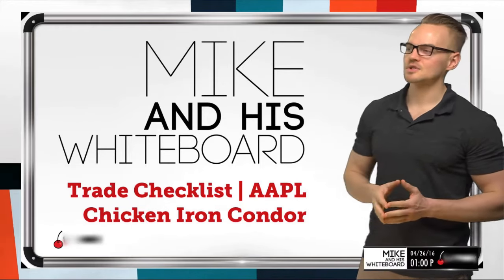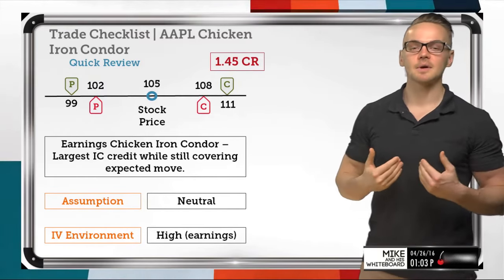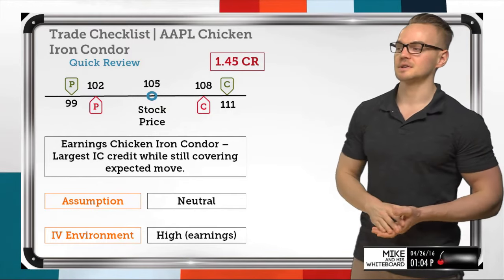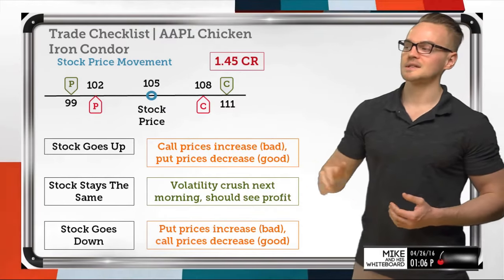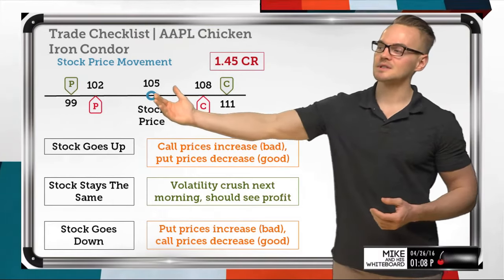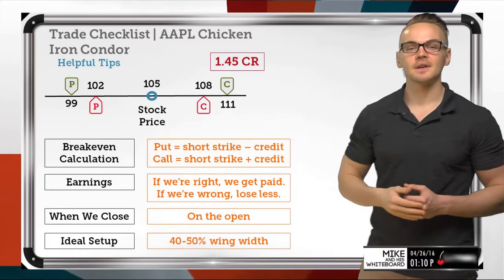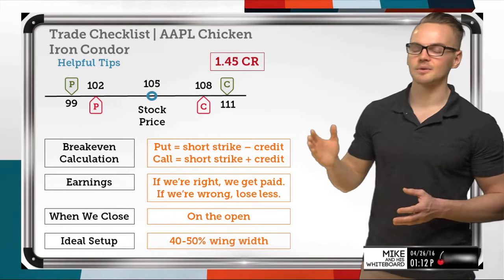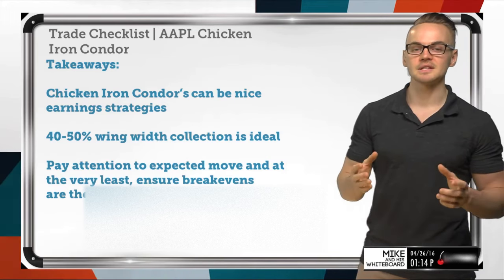How to Trade Earnings Announcements | Options Trading Concepts